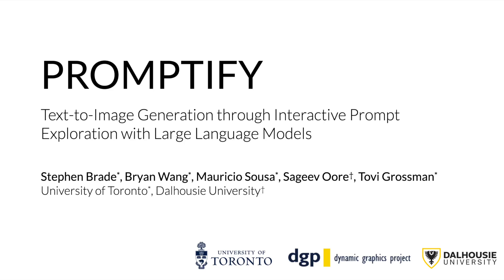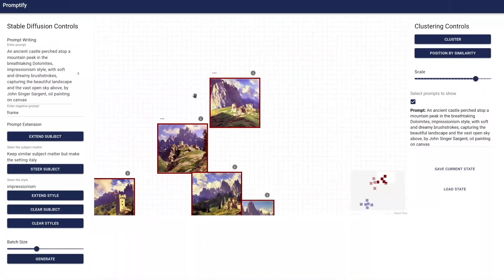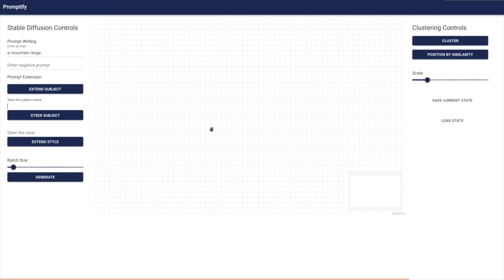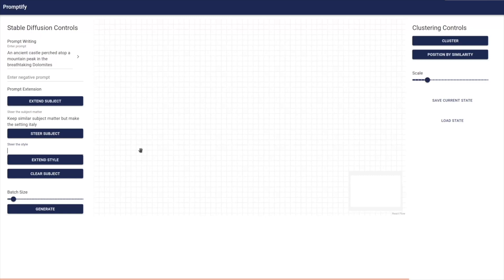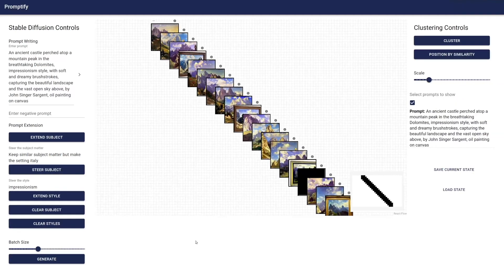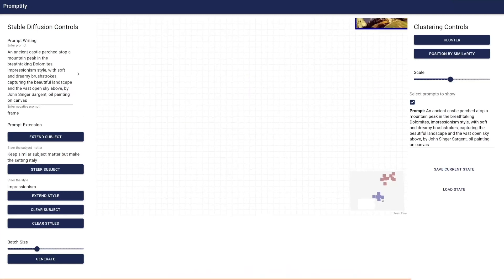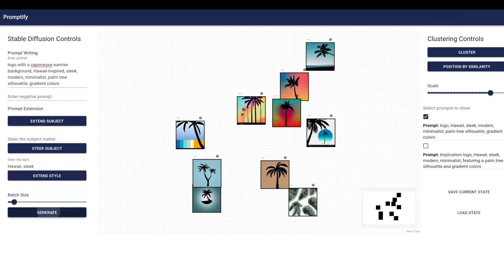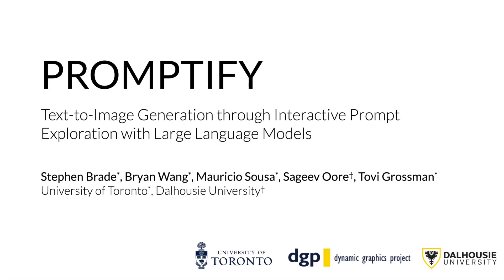UIST 2023 Promptify: Text-to-Image Generation through Interactive Prompt Exploration with LLMs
Paper video of Promptify: Text-to-Image Generation through Interactive Prompt Exploration with Large Language Models. To appear at UIST 2023.

Stephen Brade, Bryan Wang, Mauricio Sousa, Sageev Oore, Tovi Grossman

Text-to-image generative models have demonstrated remarkable capabilities
in generating high-quality images based on textual prompts. However, crafting prompts that accurately capture the user's creative intent remains challenging. It often involves laborious trial-and-error procedures to ensure that the model interprets the prompts in alignment with the user's intention. To address the challenges, we present Promptify, an interactive system that supports prompt exploration and refinement for text-to-image generative models. Promptify utilizes a suggestion engine powered by large language models to help users quickly explore and craft diverse prompts. Our interface allows users to organize the generated images flexibly, and based on their preferences, Promptify suggests potential changes to the original prompt. This feedback loop enables users to iteratively refine their prompts and enhance desired features while avoiding unwanted ones. Our user study shows that Promptify effectively facilitates the text-to-image workflow and outperforms an existing baseline tool widely used for text-to-image generation.